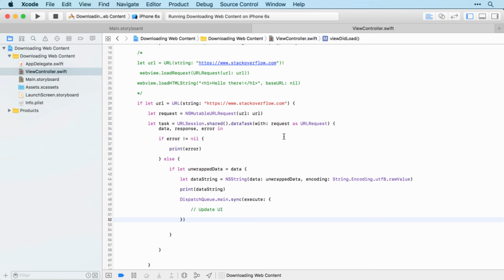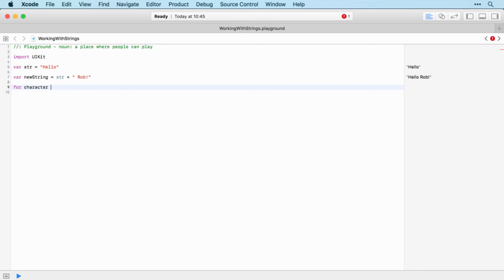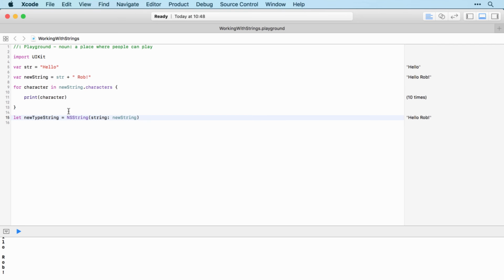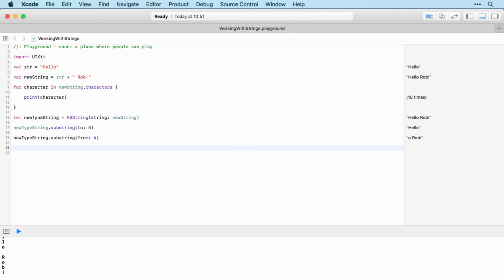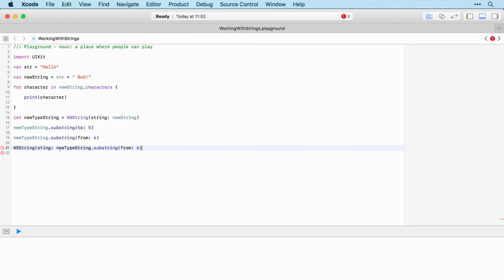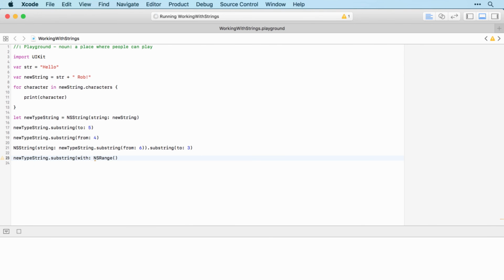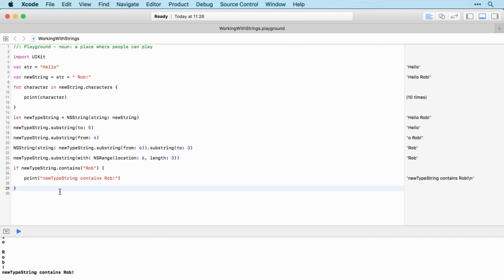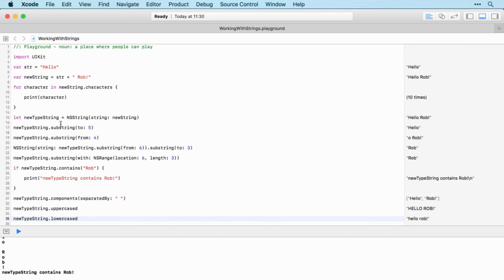apple 065 Manipulating Strings